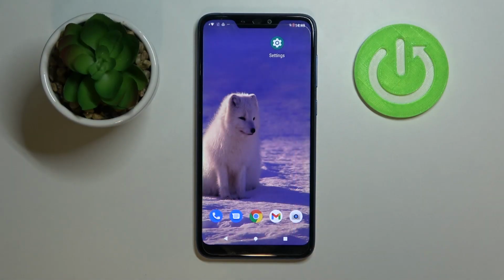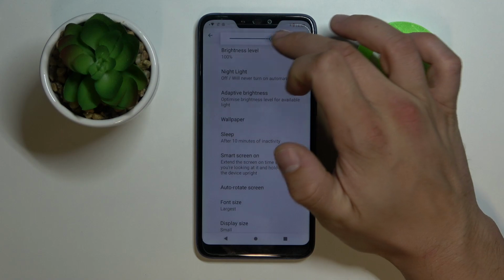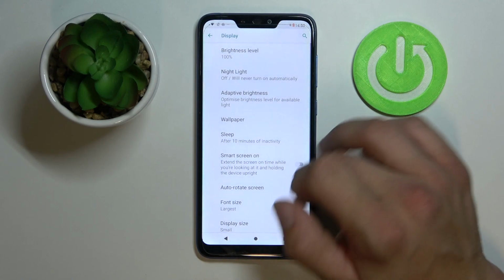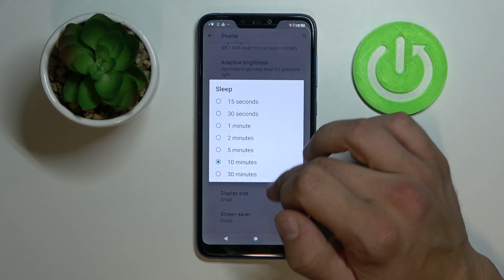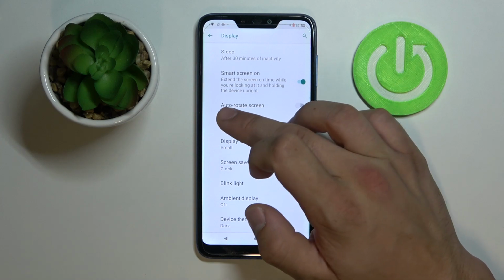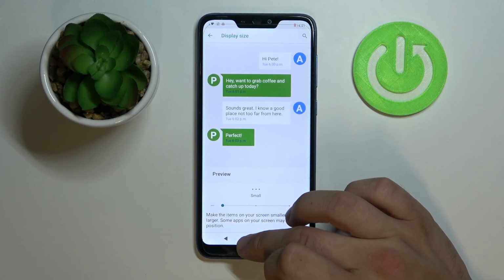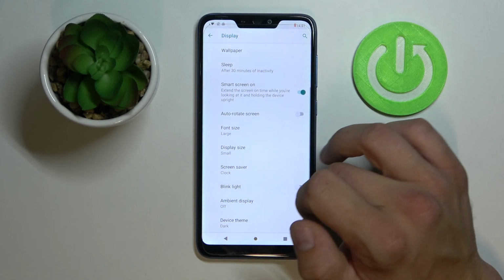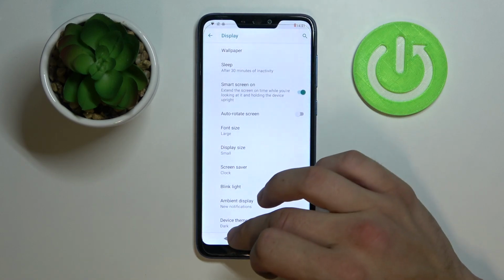How to Find and Manage Display Settings on ASUS Zenfone M2 – Open Display Settings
If you want to know where the display settings of ASUS Zenfone M2 are located, watch this tutorial. Follow our instructions and learn how to change the brightness level, how to activate night light mode, how to enable adaptive brightness, how to change the wallpaper and much more.